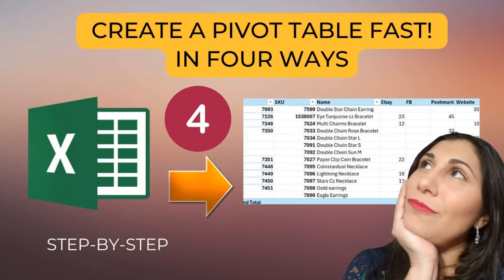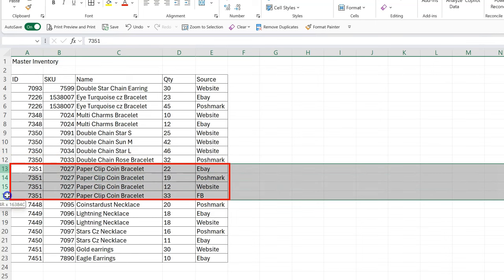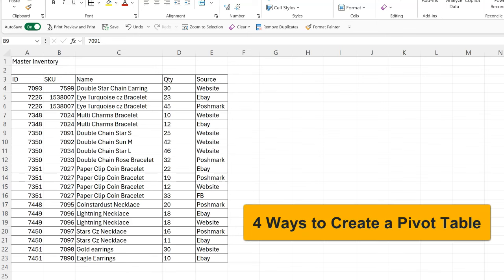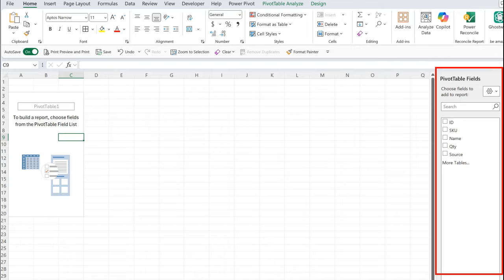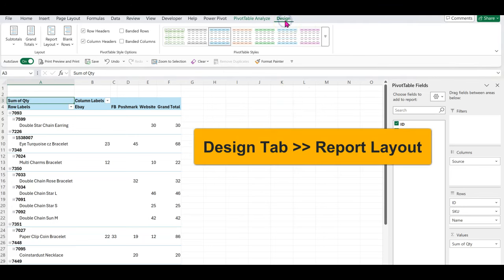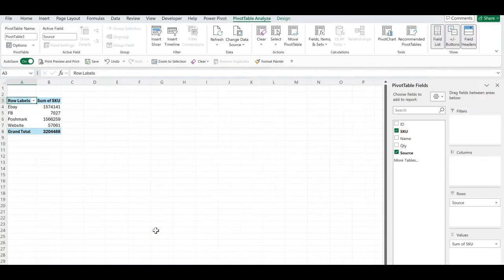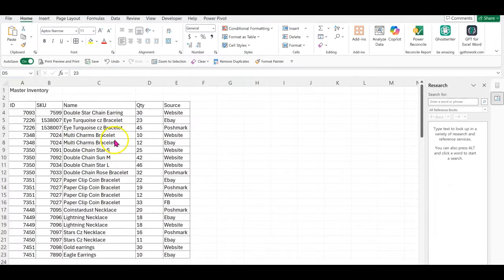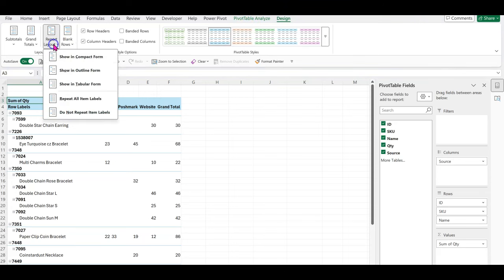4 Quick Ways to Make a Pivot Table in Excel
***A pop-up will appear with the shortcuts